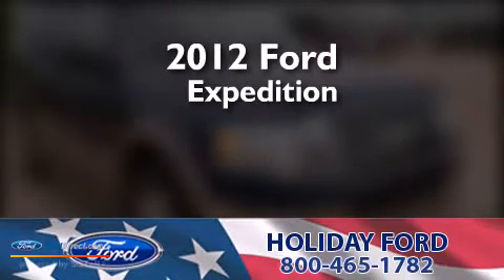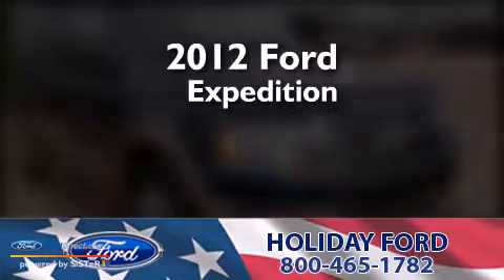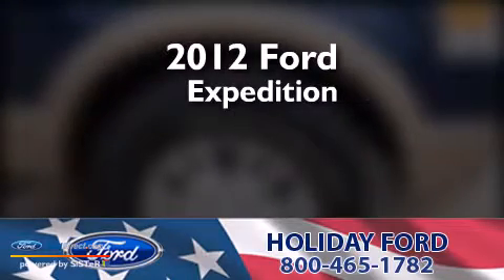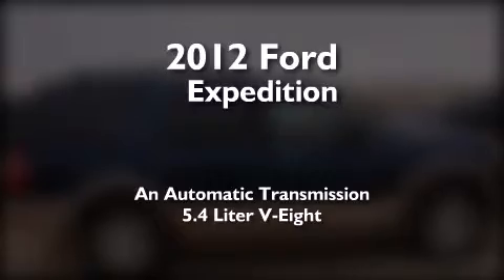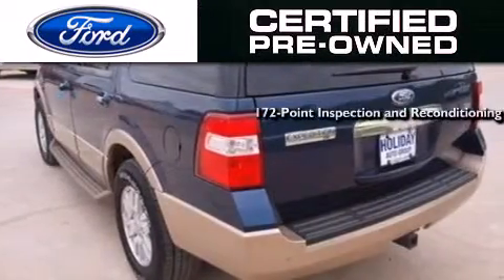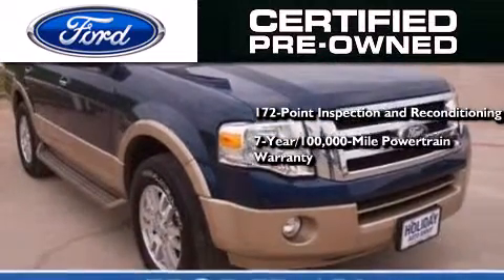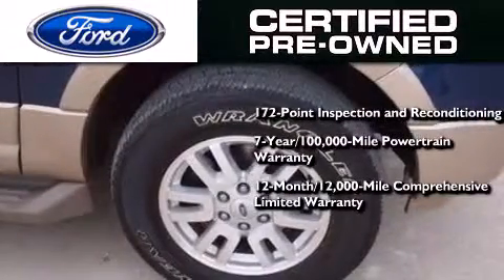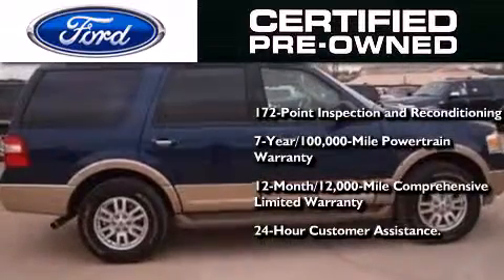Preowned 2012 FORD EXPEDITION Whitesboro TX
We have been honored to serve the Whitesboro TX area , we promise that your experience at our dealership will exceed your expectations ! Year : 2012 Make : FORD Model : EXPEDITION Engine : 5.4L V8 24V MPFI SOHC FLEXIBLE FUEL Trans . : 6-SPEED AUTOMATIC Exterior : DARK BLUE PEARL METALLIC Miles : 30,091 Interior : TAN Stock : FPF40671 Holiday Ford Hwy 82 West Whitesboro , TX 76273